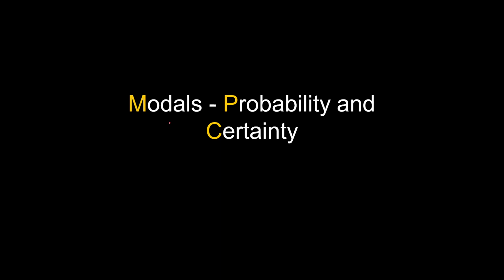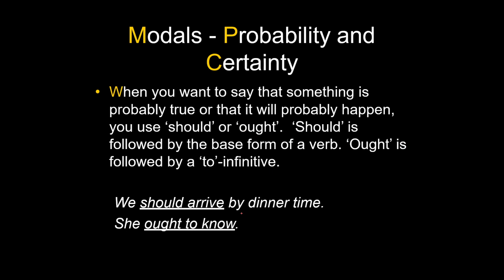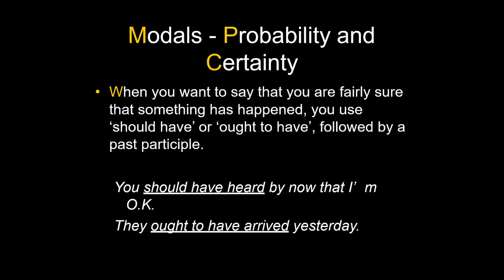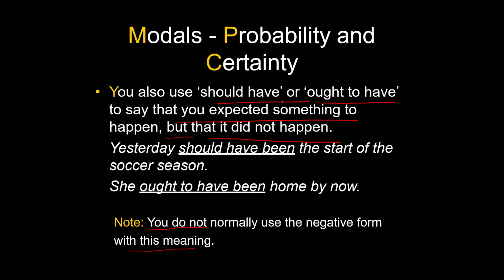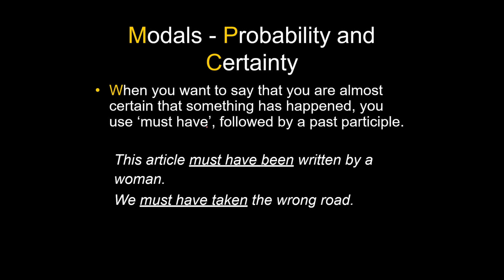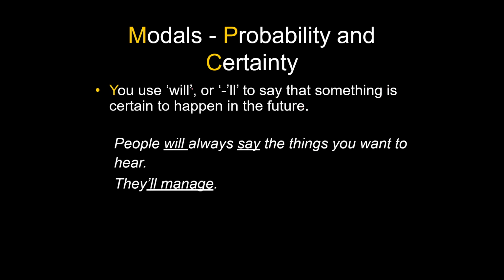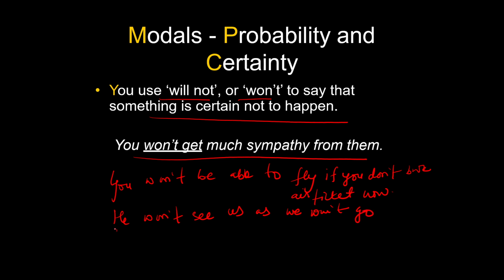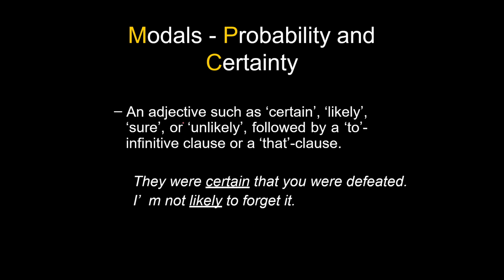MODALS OF Probability and Certainty Explained by MD Sir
Modals of probability and certainty are words or phrases that indicate the speaker's level of certainty or likelihood about an action or event.

Modals of probability include:

"might" indicating a slight possibility
"may" indicating a possibility
"could" indicating a possibility or ability
"must" indicating a high probability or logical deduction
"can't" indicating a low probability or impossibility
Modals of certainty include:

"will" indicating a definite future action or certainty
"shall" indicating a future action or certainty
"should" indicating a moral or logical duty
"ought to" indicating a moral or logical duty
"must" indicating a logical necessity or certainty
"can" indicating ability
For example: "It might rain tomorrow." indicating a slight possibility of rain. "He will be here soon." indicating a definite future action or certainty.